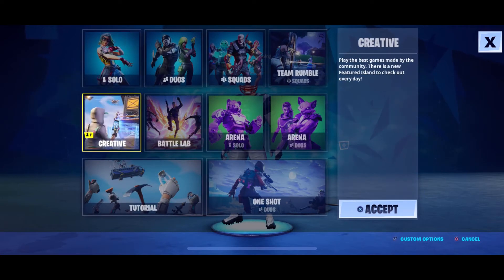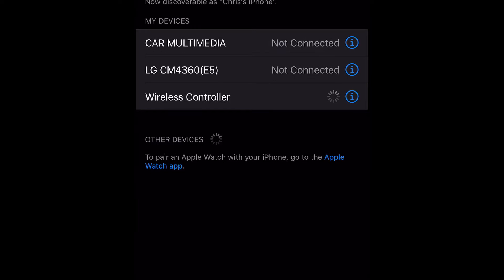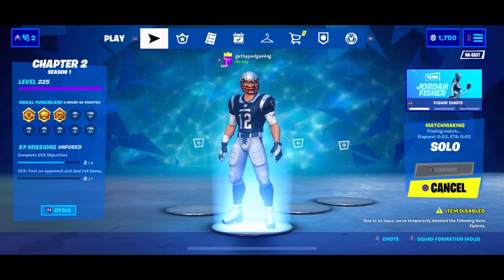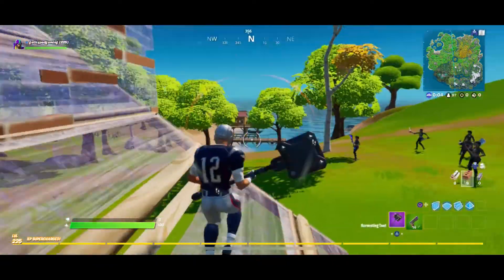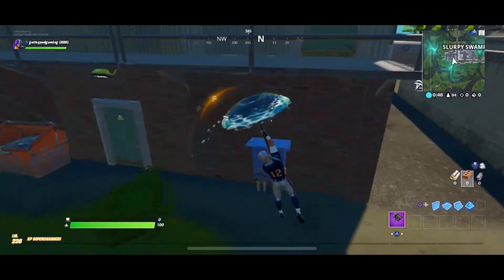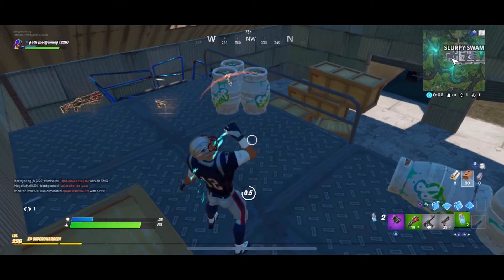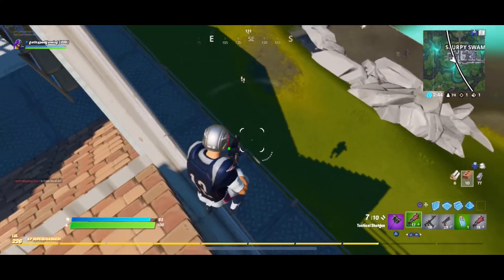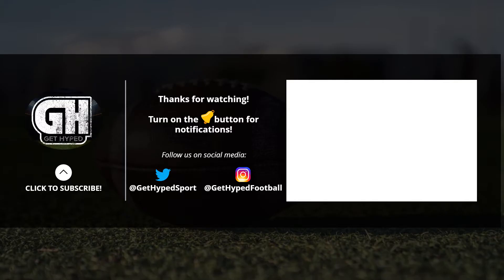PS4 Controller To iPhone Not Working? | Full Tutorial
How To Connect PS4 Controller To iPhone Fortnite Mobile. Connect Your PS4 controller to your mobile device and play games like fortnite and more on the go anywhere! Learn how to do it here!